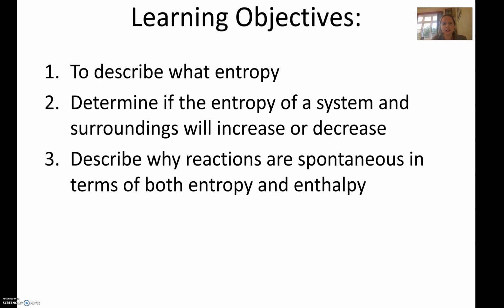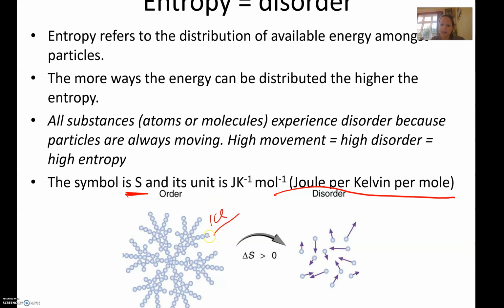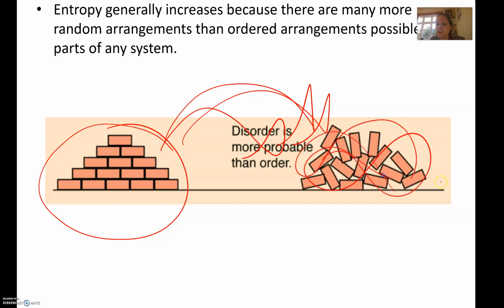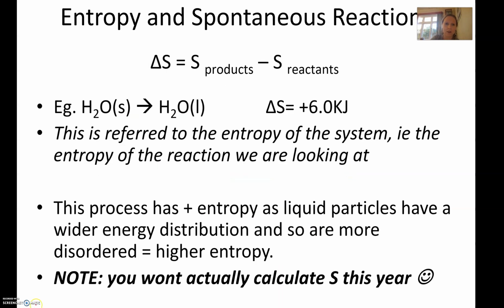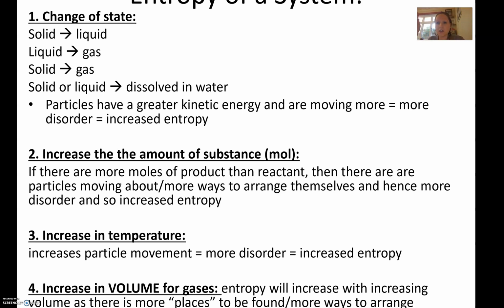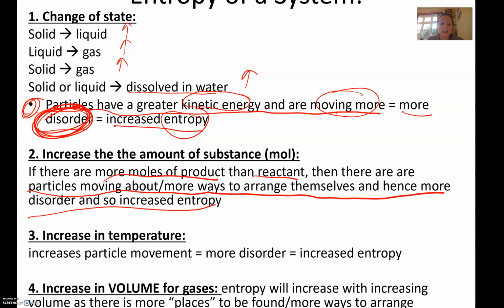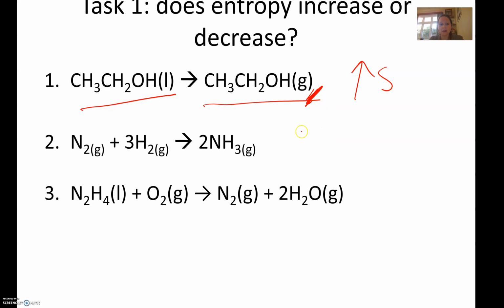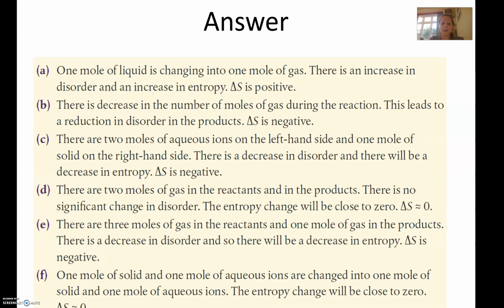3 4 Lesson 15 Entropy PART A